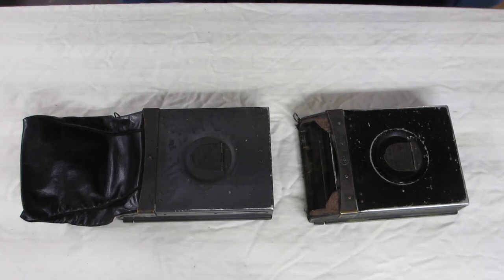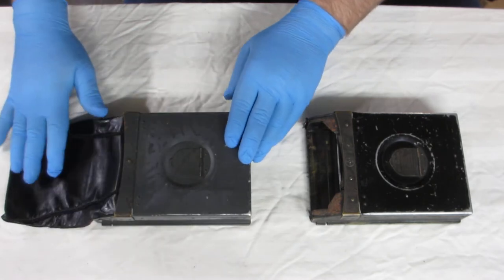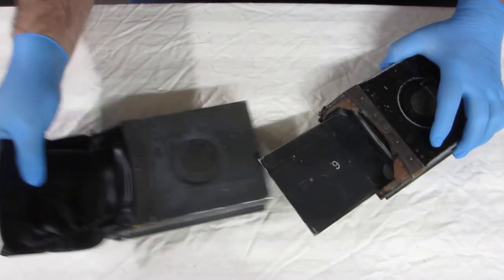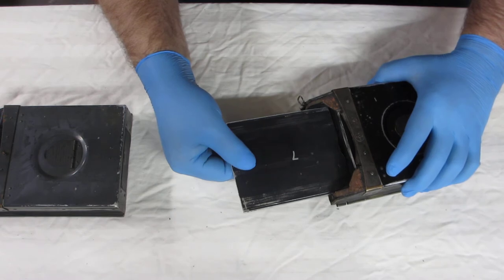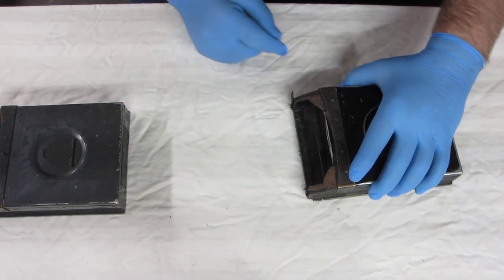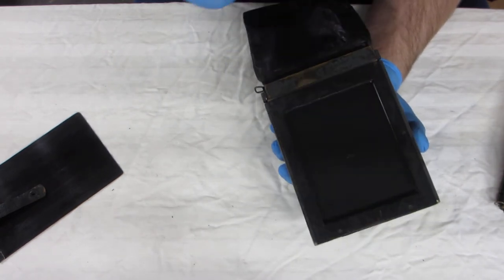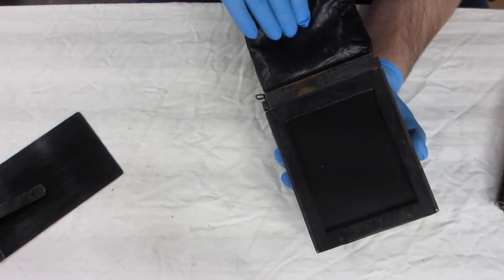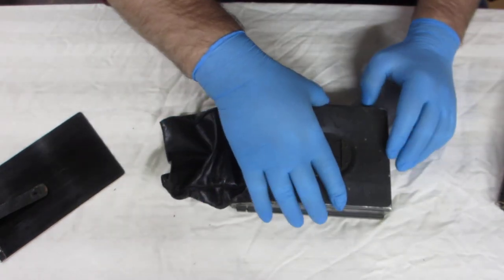how to use the graflex bag mag film holder